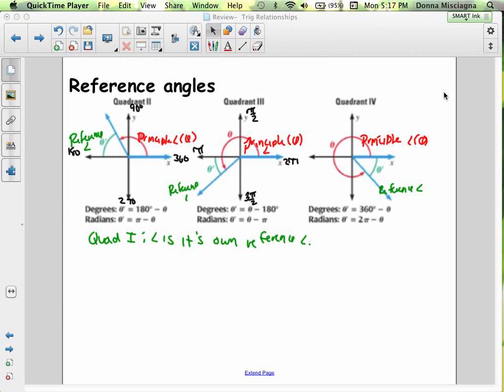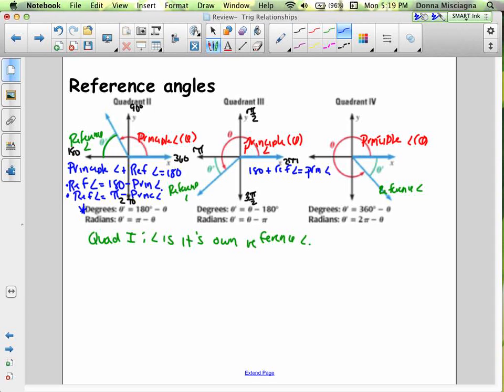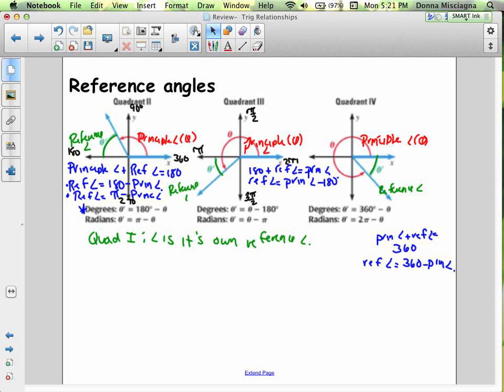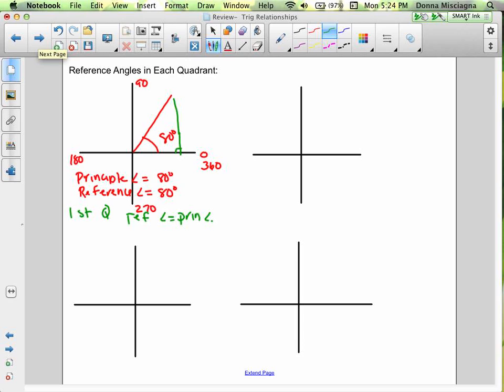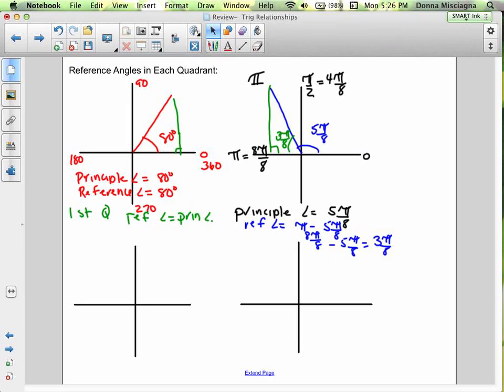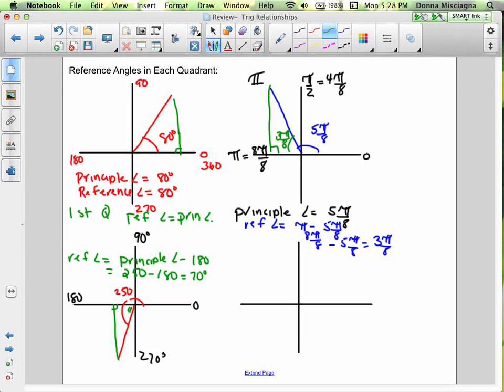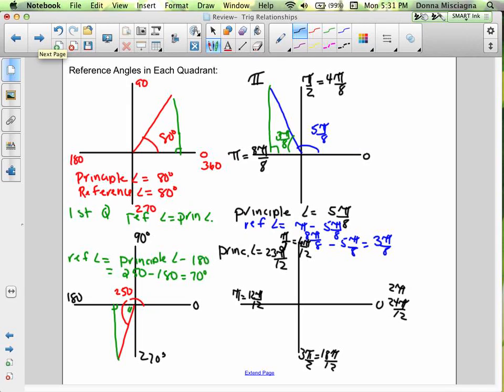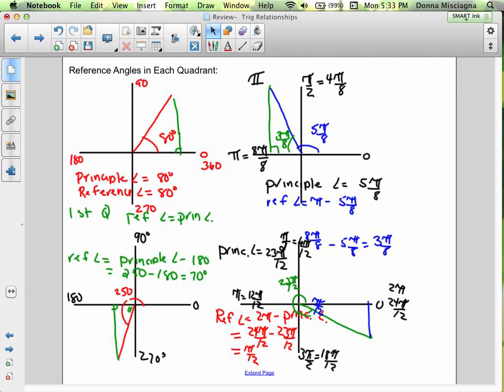Review Reference Angles Broadband